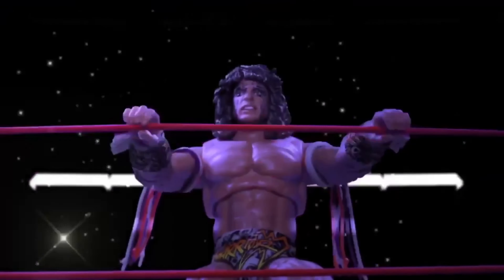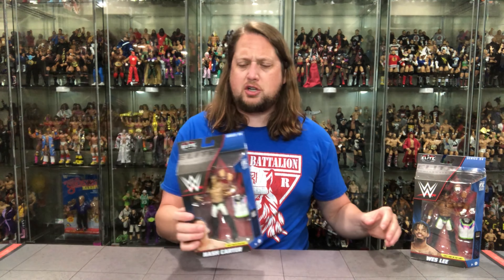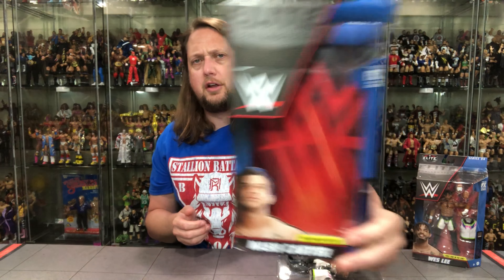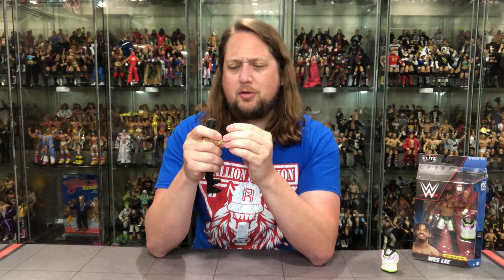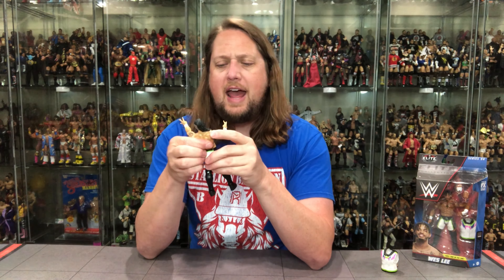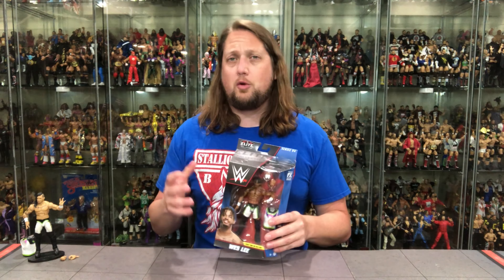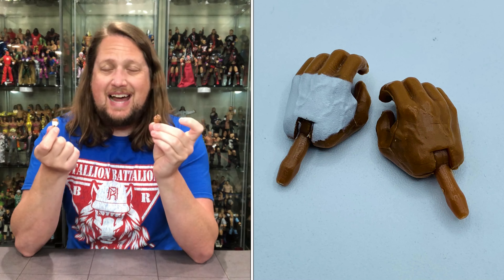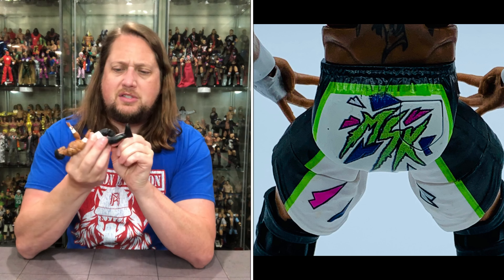MSK Nash Carter & Wes Lee Elite WWE 94 Unboxing & Review!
Edge WWE Elite 94 Unboxing & Review!